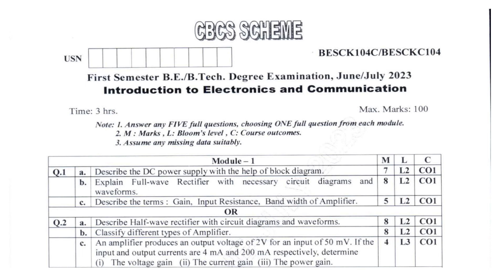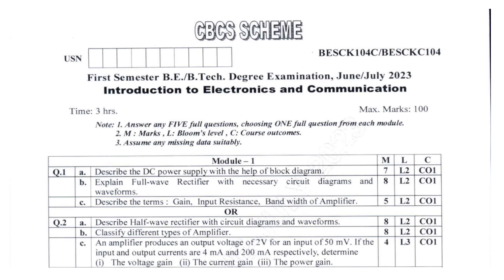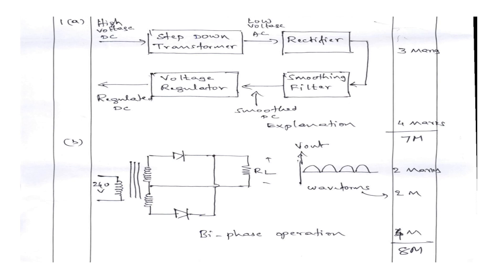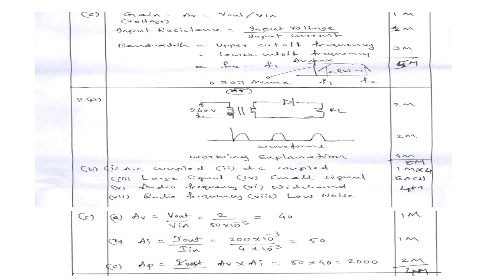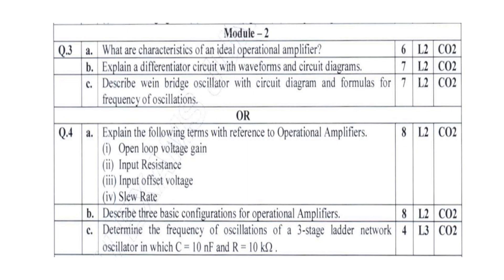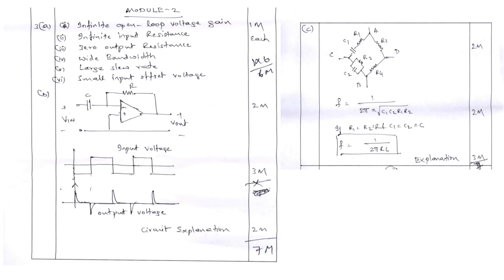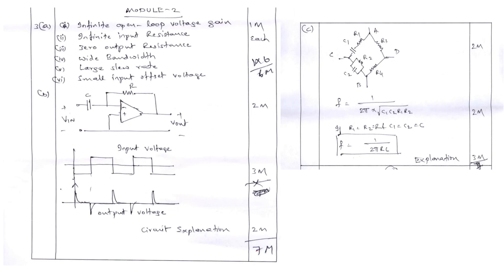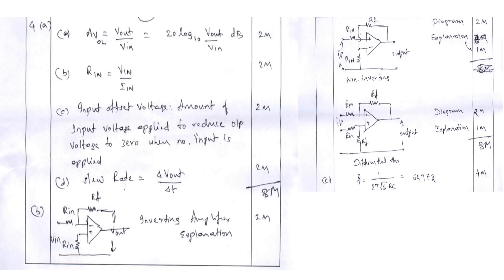BESCKC104|Introduction to Electronics and Communication|BE|VTU|Previous year Question paper|Scheme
Hi everyone, In this video we will be seeing about the discussion of previous year QP of Module 1 & 2 - Introduction to Electronics and Communication